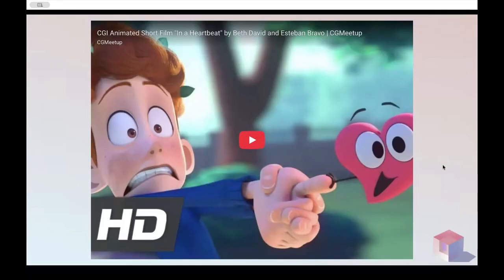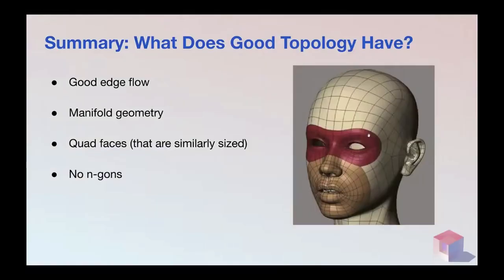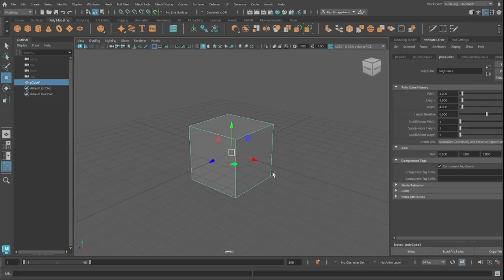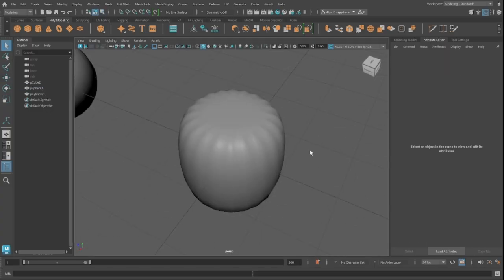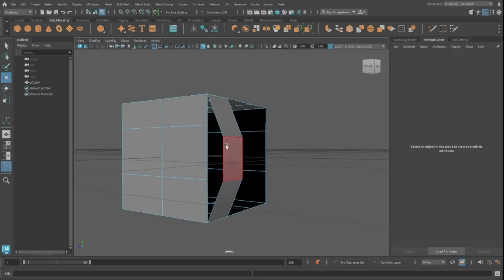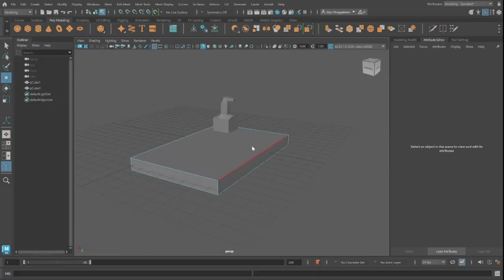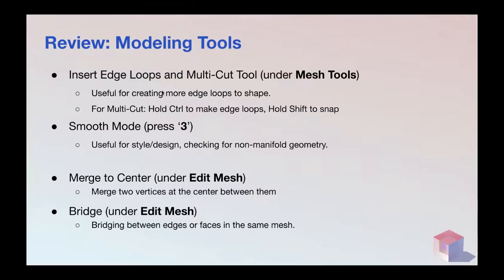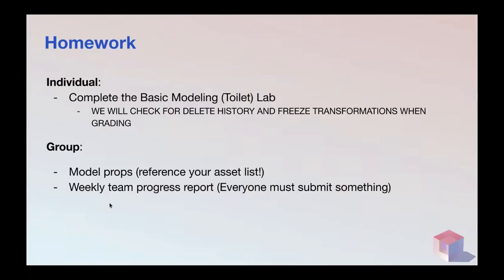Spring 26 Modeling 1 Lecture